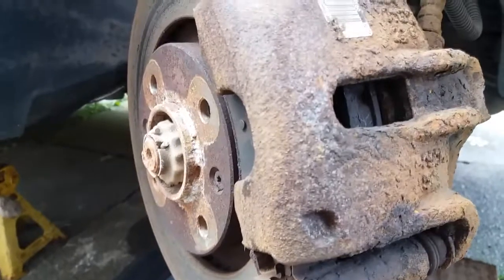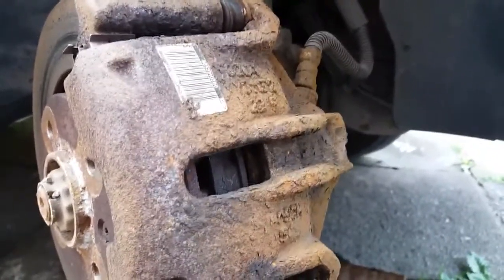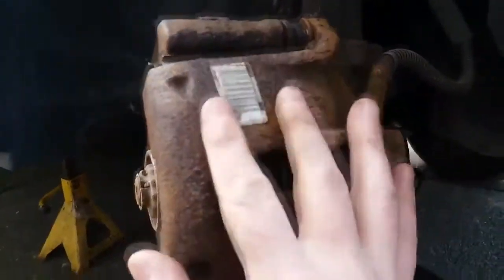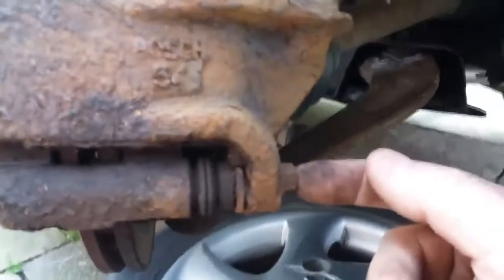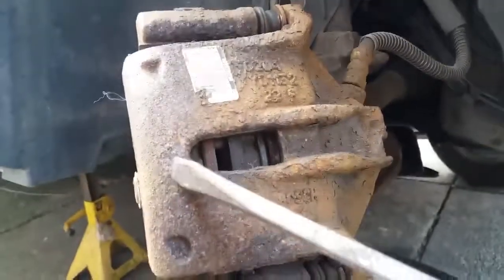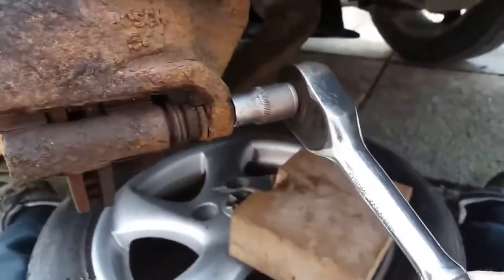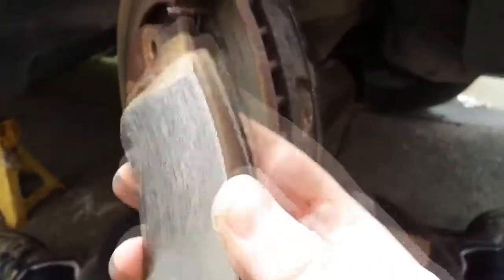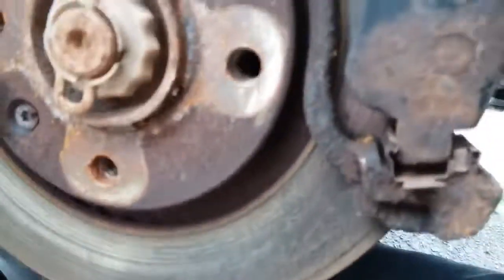A Easy Simple DIY Guide To Fitting Front Car Brake Pads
Fitting Car front brake Pads is not as hard as you may think..

The car used in this video was a Peugeot 206

You will need some basic tools..

TIP why not take some photos with your mobile phone as you go along in case you need to go back to them to see what you have undone or taken off

if you do not have any axle stands put the road wheel under the car just in case your jack fails then it will not trap your feet or crash to the ground

The basic why to change front brake pads is pretty standard ..but brake design does vary across the car manufactures..  some cars might just have bolts to undo that just need standard spanners or sockets ..some cars have bolts that need a star/Torx socket to remove them.. it might be worth you having a look at your car before starting to see what you might need  and  get the necessary  tools

This is a basic guide to help you  I have tried to keep it as simple as possible for you to understand